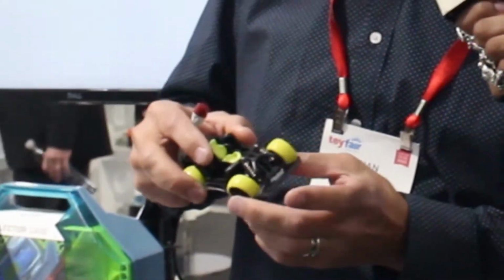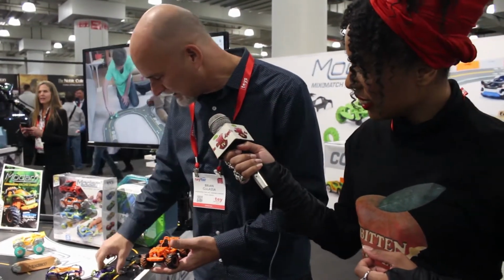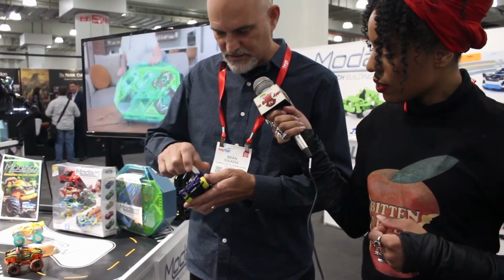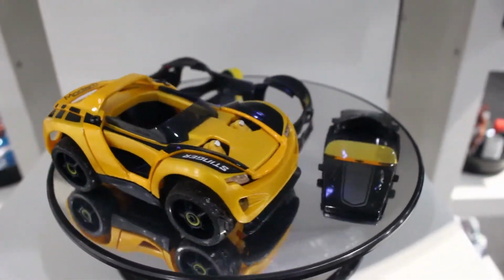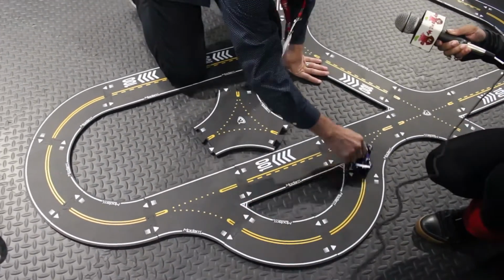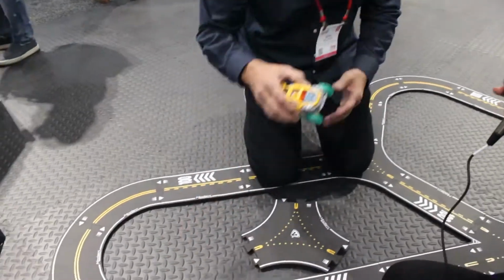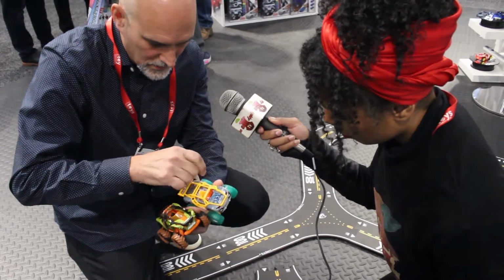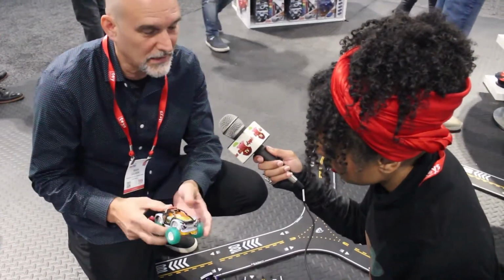Modarri, The CUSTOMIZABLE CAR with THOUSANDS OF COMBINATIONS at ToyFair 2020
Modarri, the customizable car that has thousands of combinations was at ToyFair 2020 and Cadma just had to talk to them. She talks to Brian Gulassa, the designer of the cars about how they work.

Don't forget to keep track of your favorite Bitten Apple TV videos with CLIPKICK, where you can save all of your favorite online videos from any platform, in one location, make a playlist without killing your phone's memory.